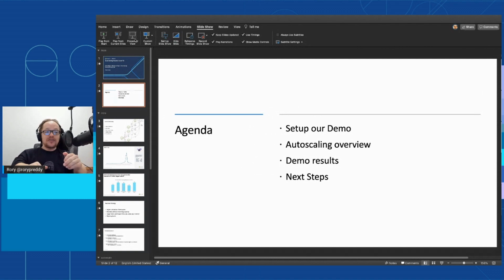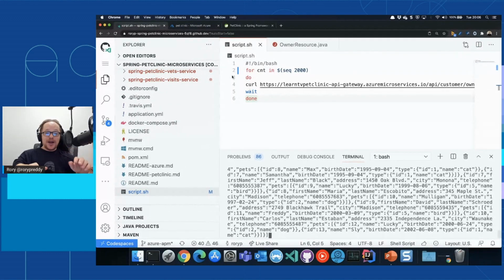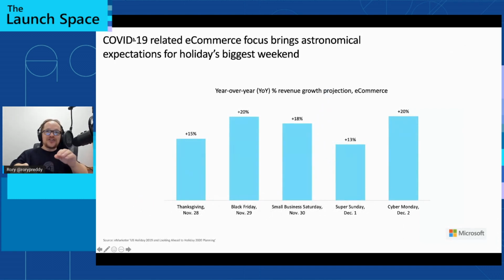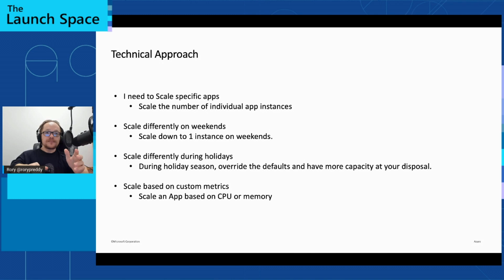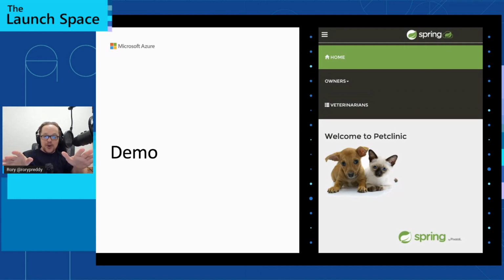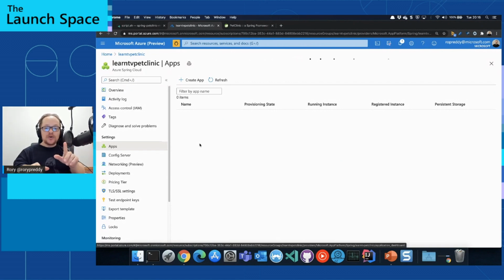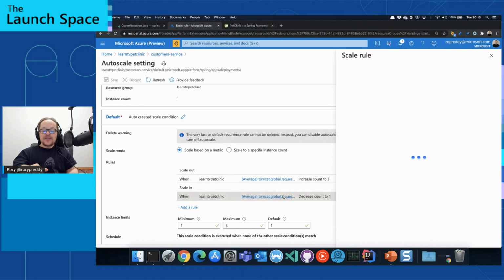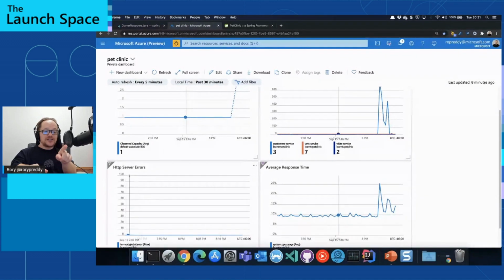Drive higher utilization of apps in Azure Spring Cloud with Autoscale: Rory Preddy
Autoscale enables you to be more productive and cost-efficient by automatically scaling apps based on load or schedule. Watch a hands-on demo and learn how to use this powerful functionality with Azure Spring Cloud to drive higher utilization of your apps.

Learn about implementing solutions on Azure Spring Cloud: aka.ms/azure-spring-cloud-docs